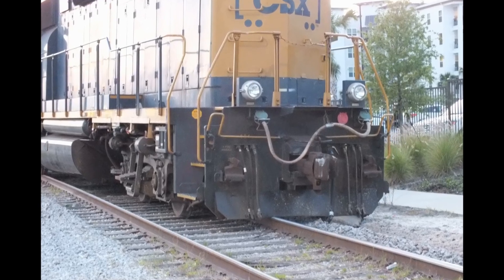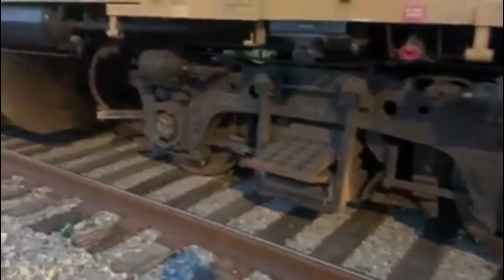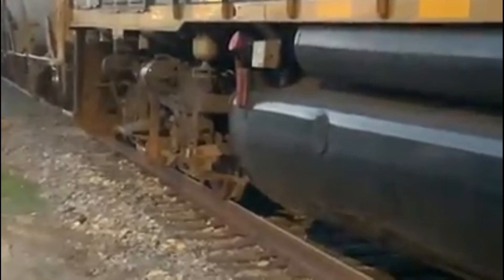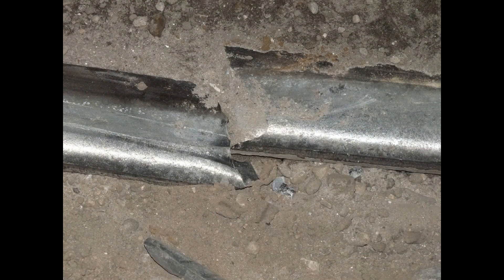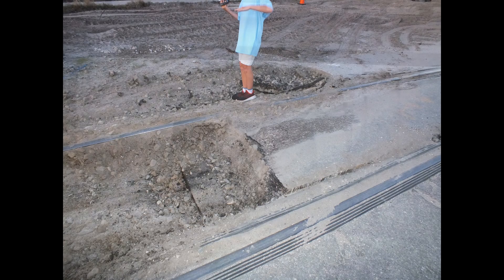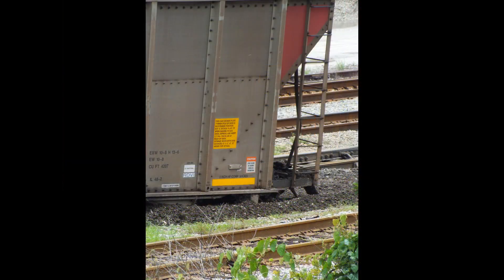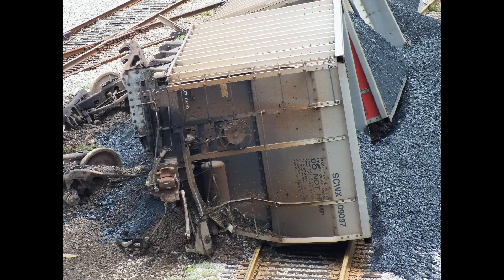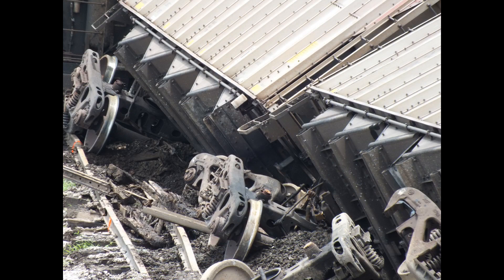Derailments from 2020 2018 🚂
Andrew and I heard this train rolling down the tracks that run beside the Crosstown in South Tampa.  We jumped in the Durango and drove down ahead of the train, watching as it went across various crossings.  We got ahead of it before it got to Rattlesnake Point and waited.  The tracks at this section make an S curve across the road.  Just after that, the engine decided to hop off the rails.  You can see the crack in the rail in the video.  The city of Tampa had some workers out there earlier digging around with a front-end loader.
The other one was at the trainyard.  I wish we had been there to see that.  Especially since we film just about every train we see.  This would have been awesome to catch on video.

It doesn't matter whether you call them trenes, treana, ਟ੍ਰੇਨ, रेल गाडी, Zug, Voz, 培養, they're fun to watch.